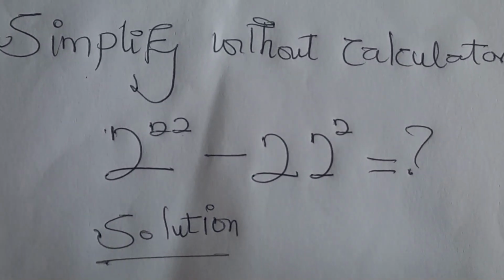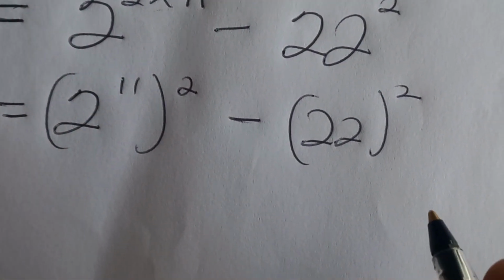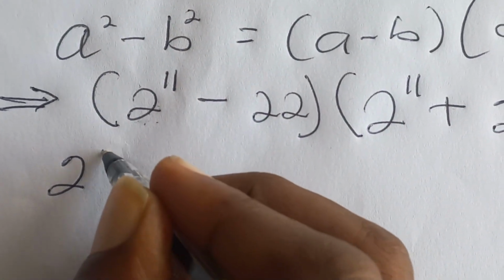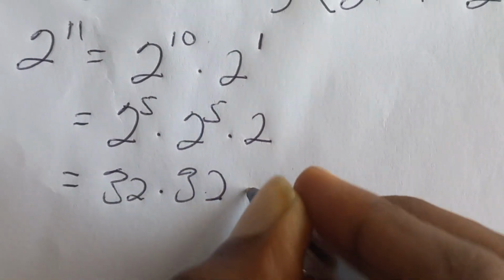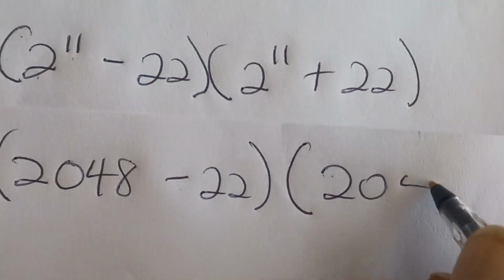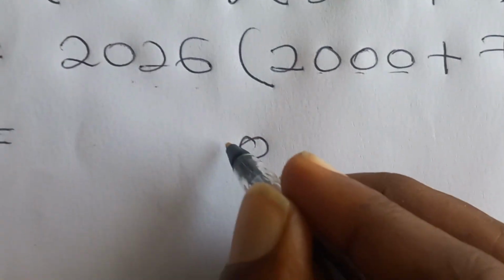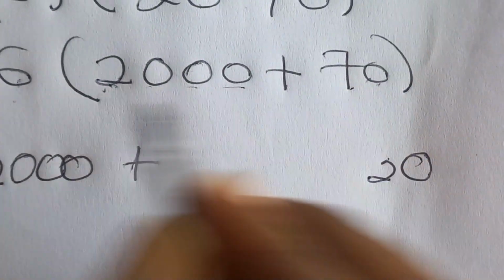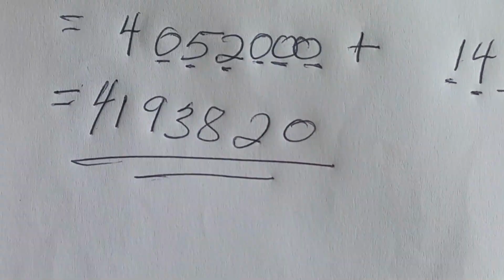Olympiad Mathematics | Simplify Without Calculator